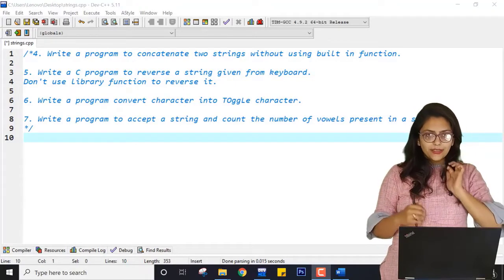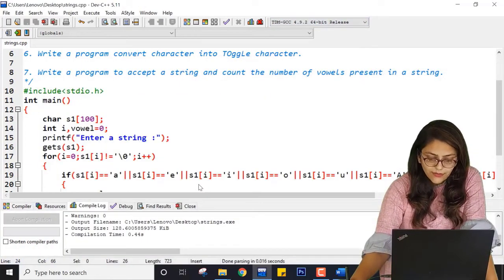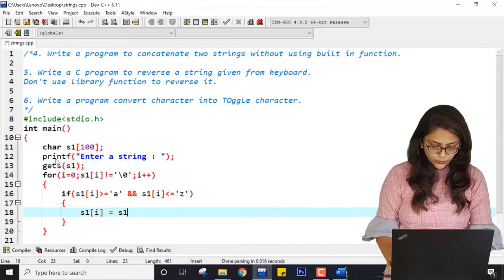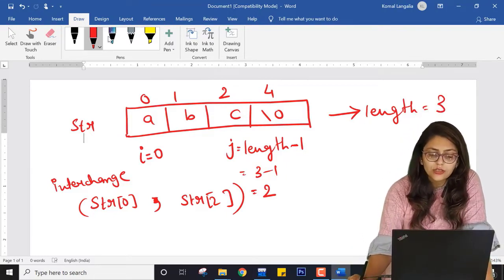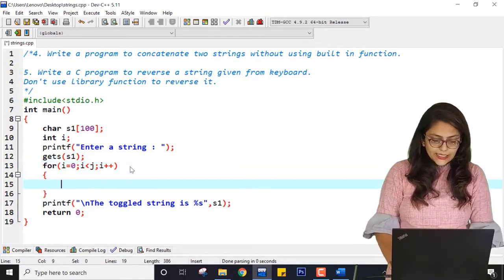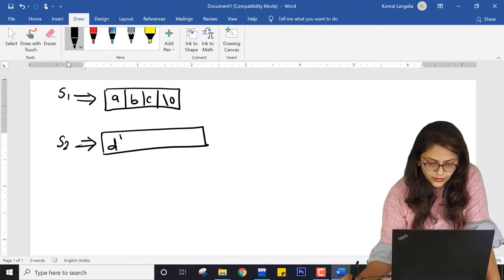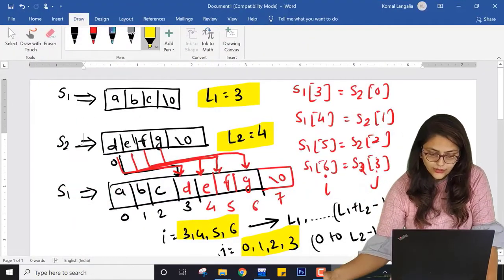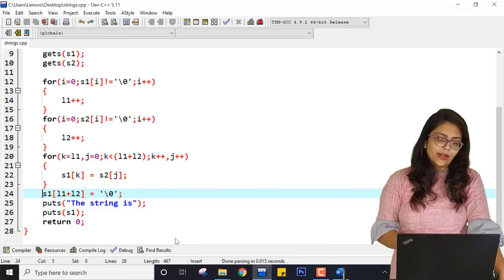Lec-61_String Practicals Part 2 (Advance level) | Computer Programming using C| FY Engineering